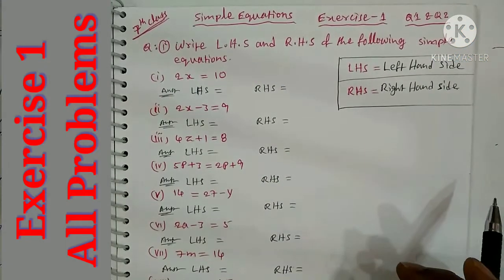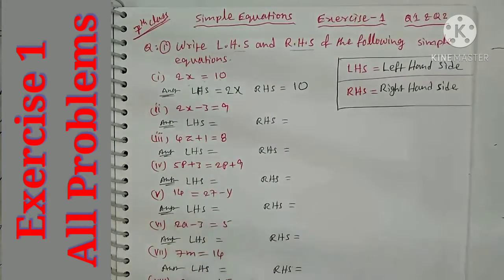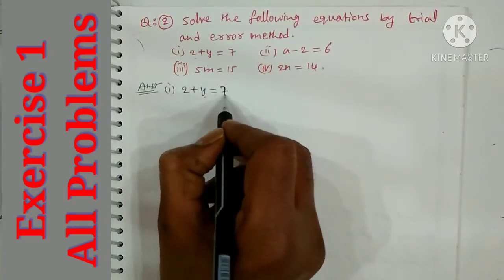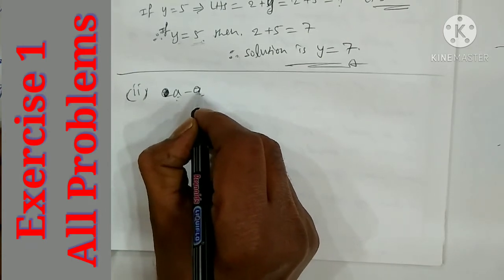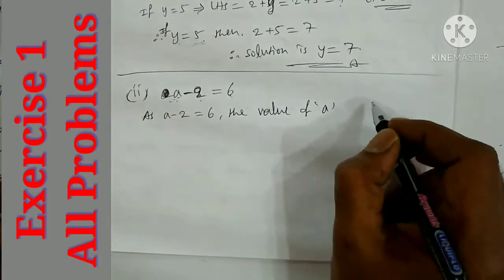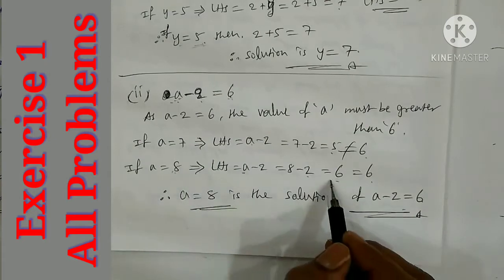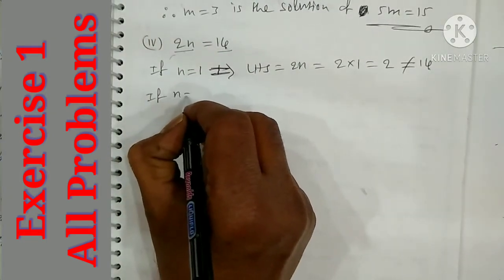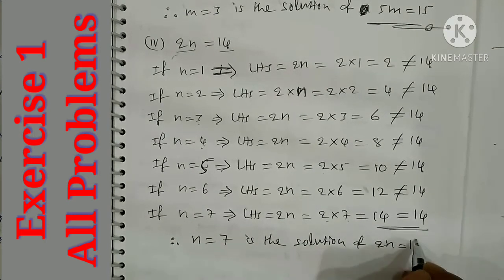7th Class Simple Equations Exercise 1 | 7th Class Simple Equations Exercise 1 in Telugu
7th Class Simple Equations Exercise 1

7th Class Simple Equations Exercise 1 in Telugu

Explained Simple Equations class 7 Ex-1 in telugu full exercise in easy way